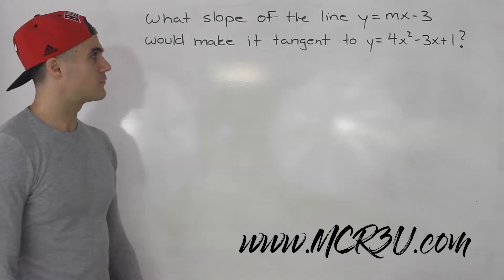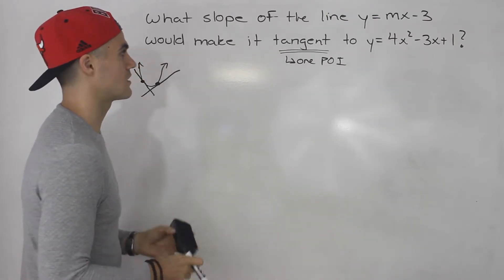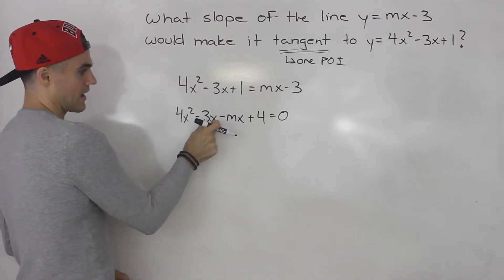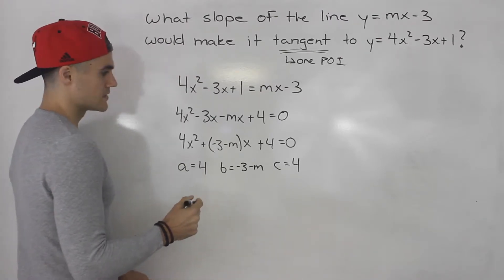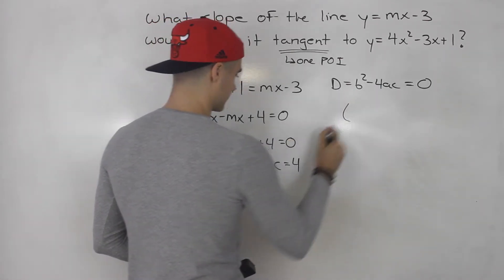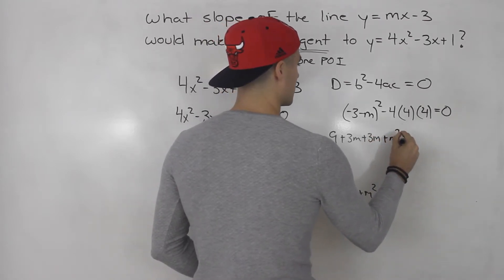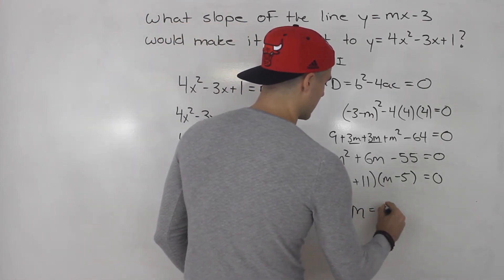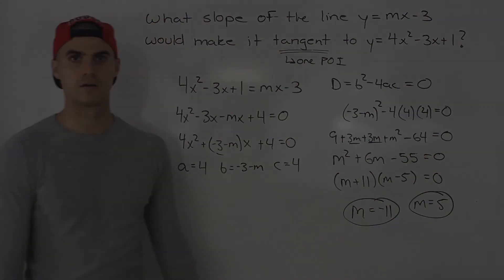MCR3U - When is a Line Tangent to Quadratic Example 1? - Grade 11 Functions